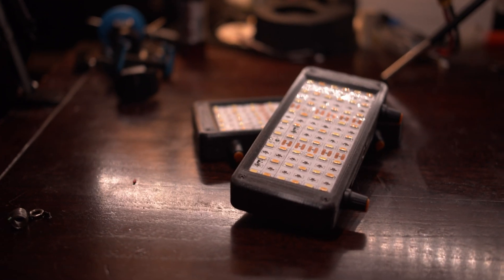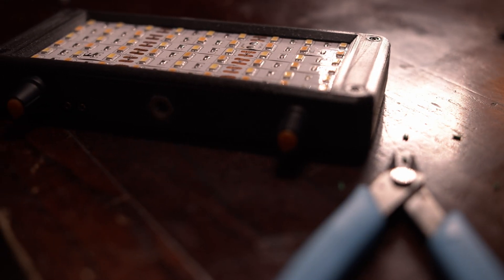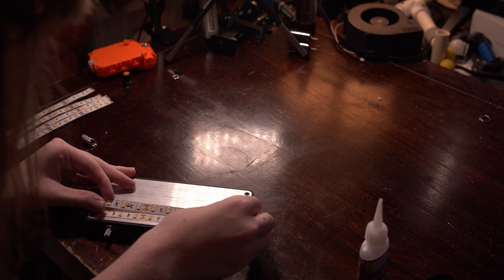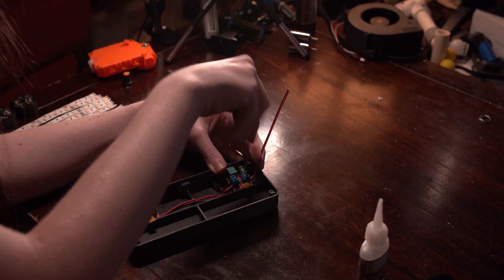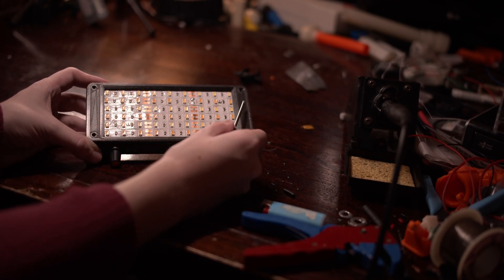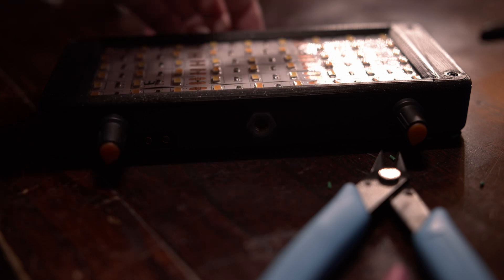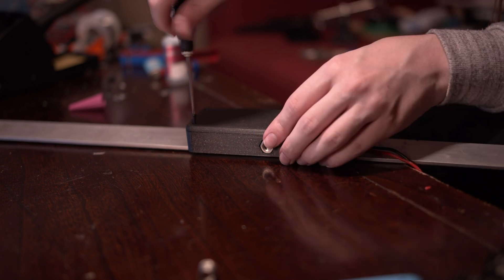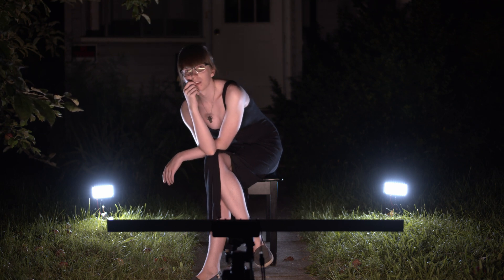Scaleable, Portable, Open Source Studio Lights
Parametric studio lights, any size you'll ever need

What you'll need:

1/4 20 Nut
XT-60 Connector
Misc Wire

Screws used:
(Can also be taken from most small plastic items, or you can use No.3 or 3-48 screws)

Special thanks to all my patrons, as well as Pandamonium for providing the Shapeoko 3XL used in this project, as well as the camera gear used.

Thanks to Winston Moy of Carbide 3D for helping me not explode while cutting Aluminum, at least on the second try. If you're interested I highly suggest checking his channel, as well as his video on machining aluminum on a shapeoko out:

Filmed on Black Magic Pocket Cinema Camera 4K with Sigma Art 18-35mm lens, and metabones speedbooster